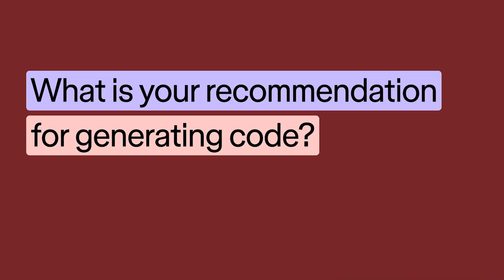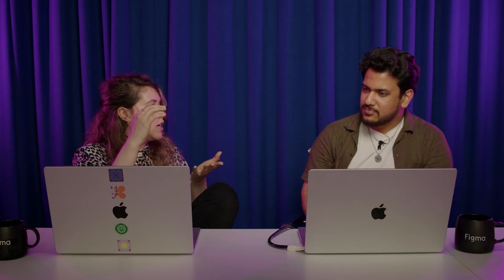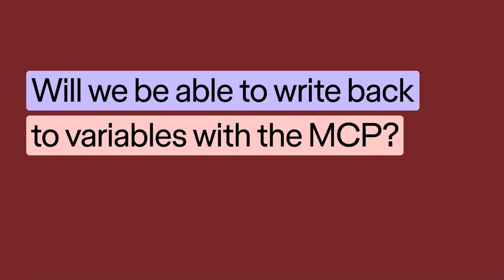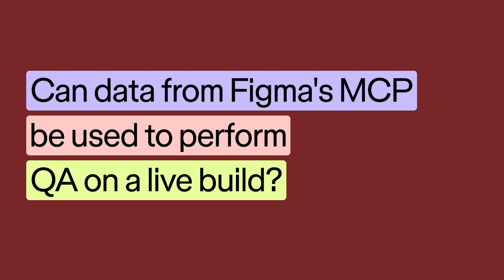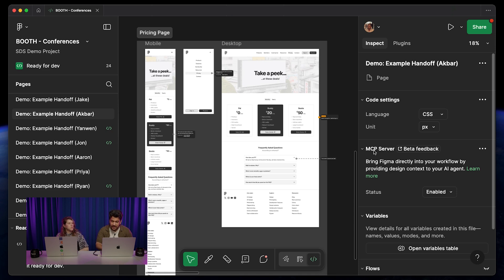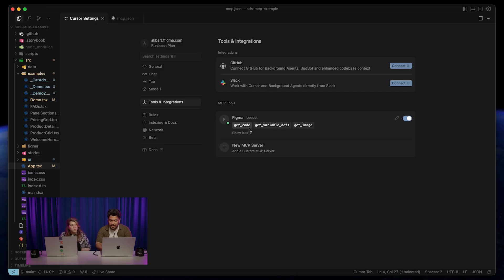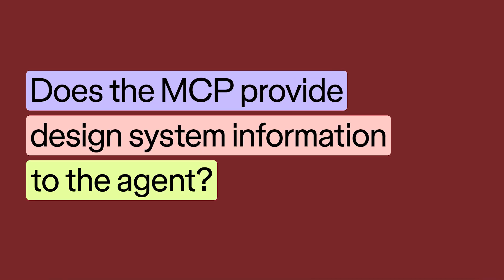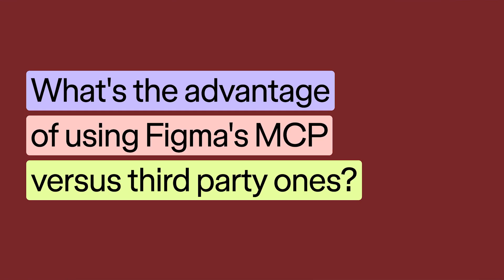Dev Mode MCP Server: Q&A with Yarden Katz (PM) & Akbar Mirza (Developer Advocate) | Figma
Yarden and Akbar answer viewer questions from our MCP Server updates livestream

Join us for our next Office Hours: Improving design to code with the Dev Mode MCP server

0:00 Intro
0:14 Recommendations for generating code
1:47 Writing back to variables with the MCP
2:59 Performing QA on a live build
3:18 Connecting my cursor agent
4:54 Providing design system info to the agent
5:59 Advantages of Figma's MCP vs. third party ones
6:44 Outro